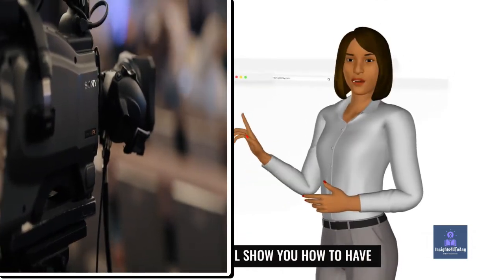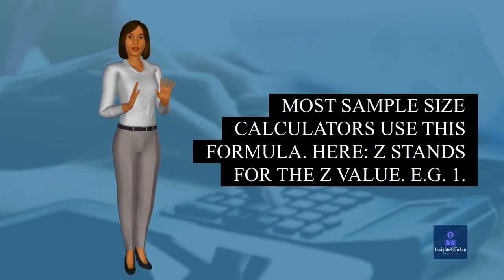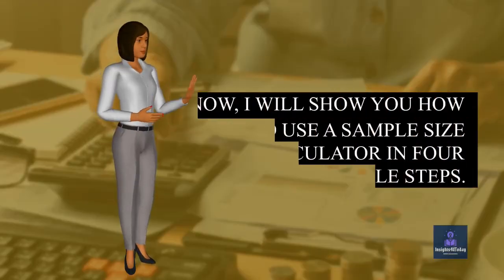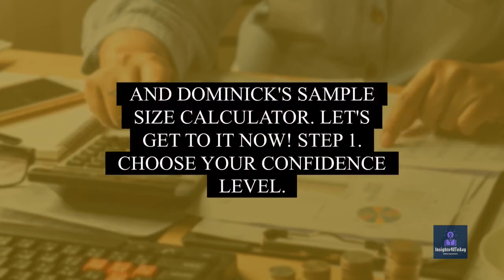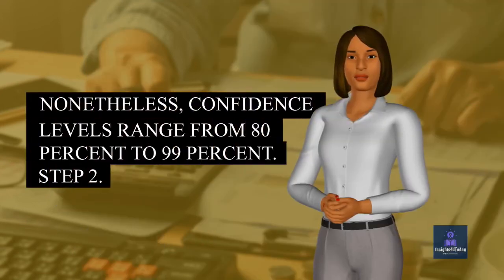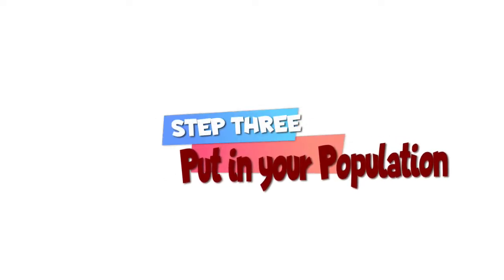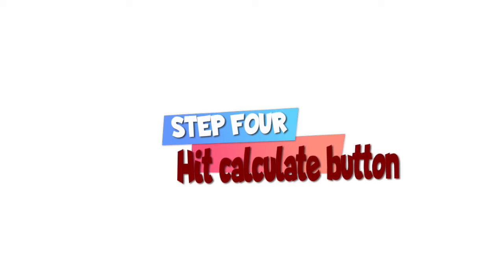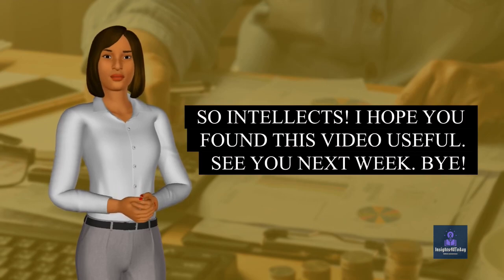Calculator for sample size calculation for unknown & finite population / Cochran’s formula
In this video, I will show to how to do your sample size calculation in seconds using a Sample size calculator in just four simple steps. The need for accurate Sample size calculation in research cannot be over-emphasized. Sample size calculation is a very important aspect of your survey and must be done accurately. Many people find the Determination of Sample Size very difficult.  If you are finding it difficult to calculate your sample size for either unknown population, finite population, clinical trials, case control study, or survival analysis, watch every part of this short video.  I will show you How to calculate sample size quickly. It will show you how to use sample size calculators for your sample size calculation.
Most sample size calculators use this formula.
ss = Z 2 * (p) * (1-p)
               c 2
Where:
Z = Z value (e.g. 1.96 for 95% confidence level)
p = percentage picking a choice, expressed as decimal
(.5 used for sample size needed)
c = confidence interval, expressed as decimal
(e.g., .04 = ±4)
Looks like Cochran's formula, Right?
Wimmer and Dominick's sample size calculator is used for this tutorial to help you find a good sample size using the most appropriate margin of error, confidence level, confidence interval, sample size formula. All other sample size calculators have the same interfaces as Wimmer and Dominick's sample size calculator. how to determine sample size

Sample Size, Determination of Sample Size, Factors influencing sample size, methods of calculation of sample size, Cochran's formula & Slovin's formula
sample size calculation g*power